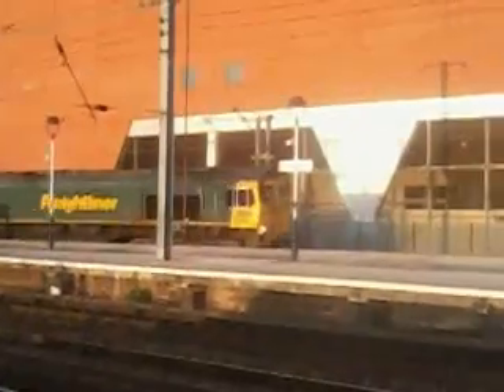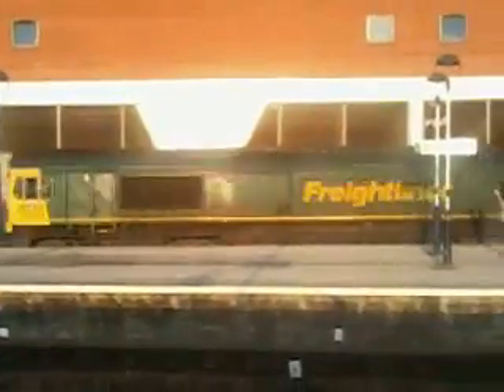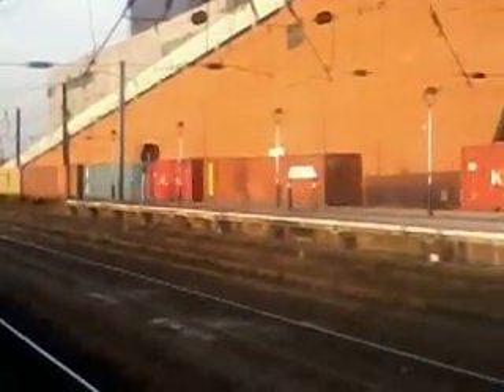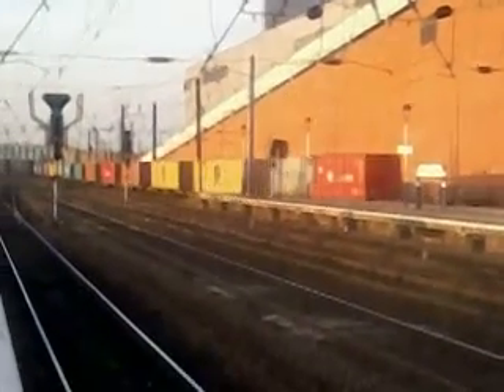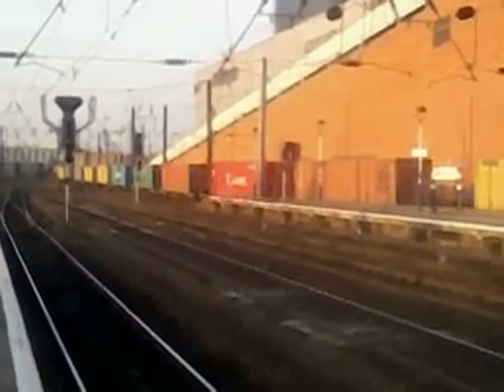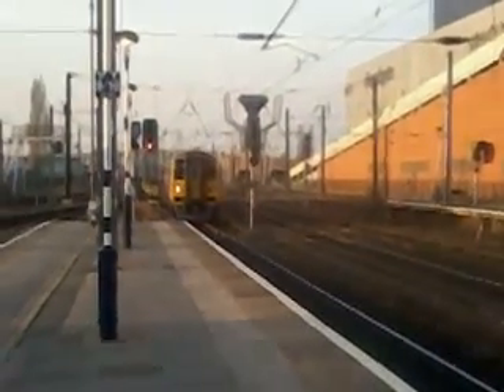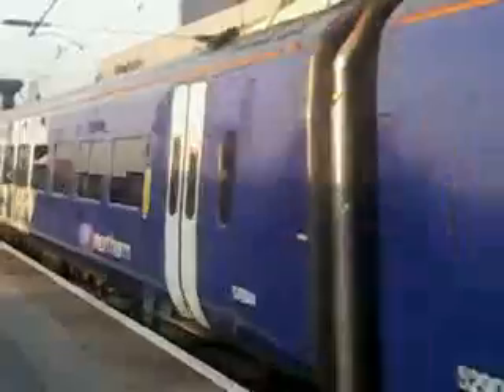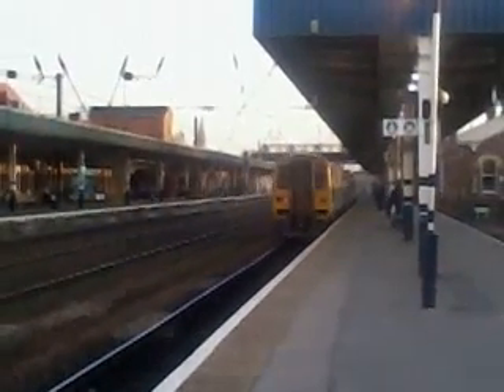Doncaster trains 28 March 2012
Part 3 of different types of trains that are used on our railways